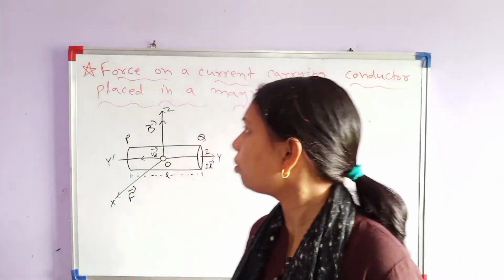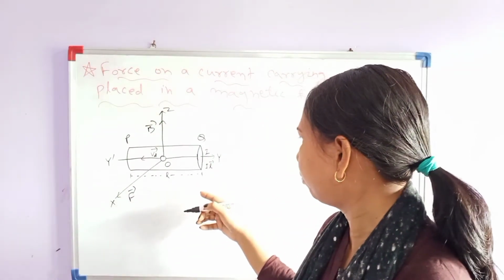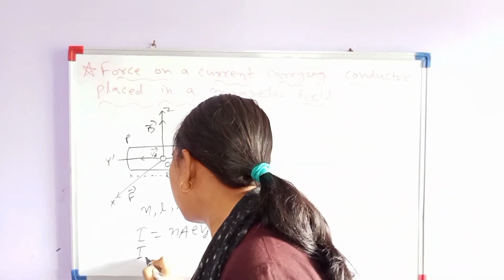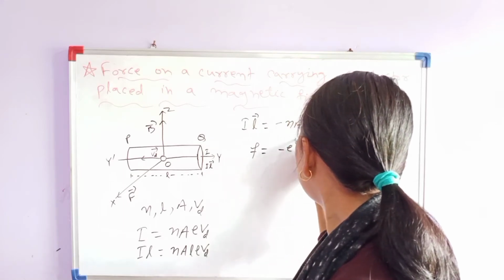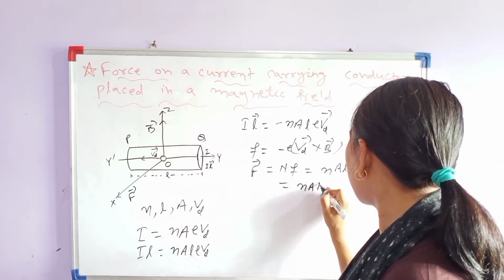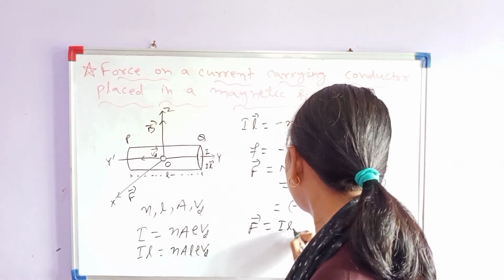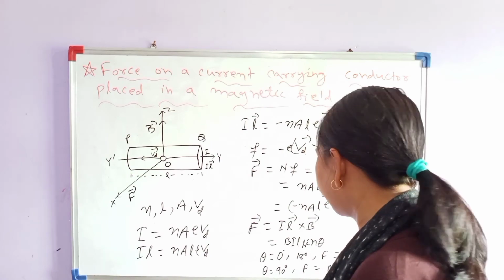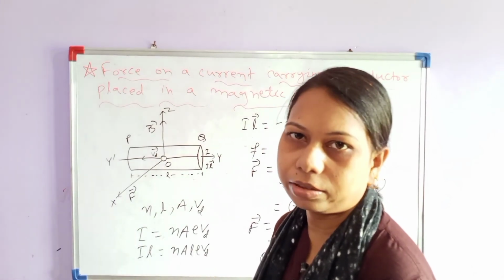Force on a current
Current carrying conductor in magnetic field